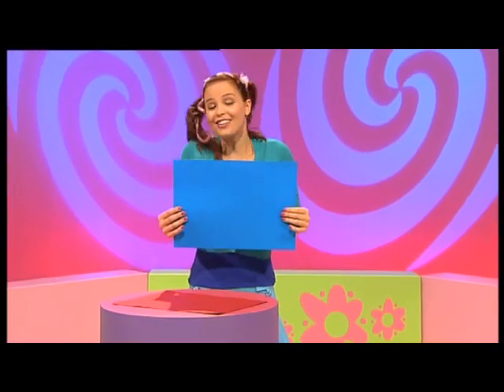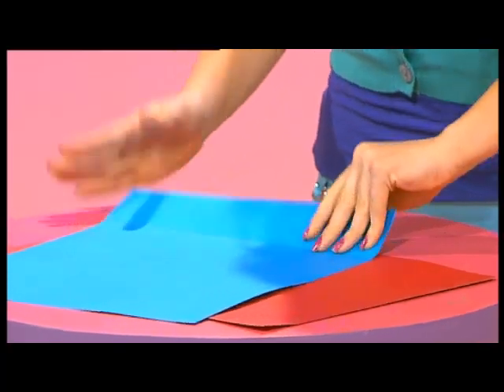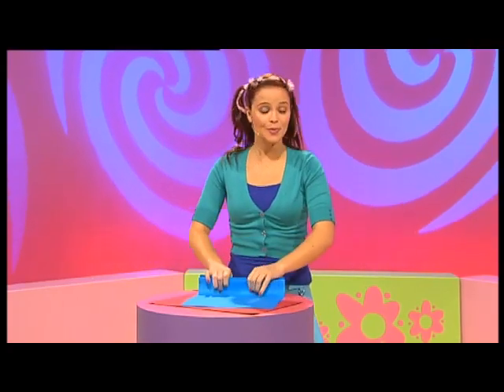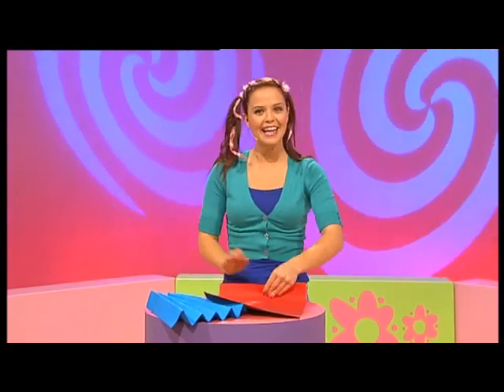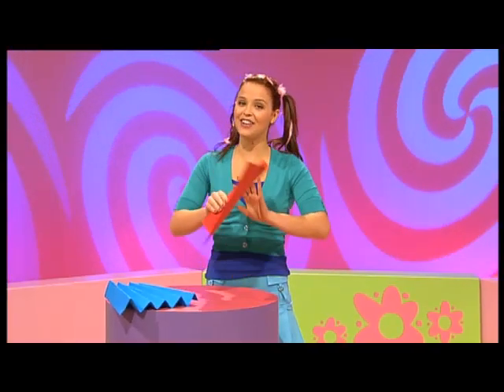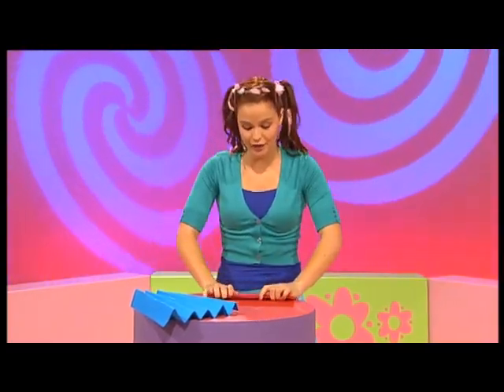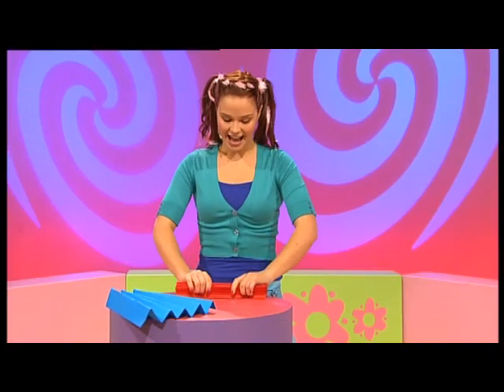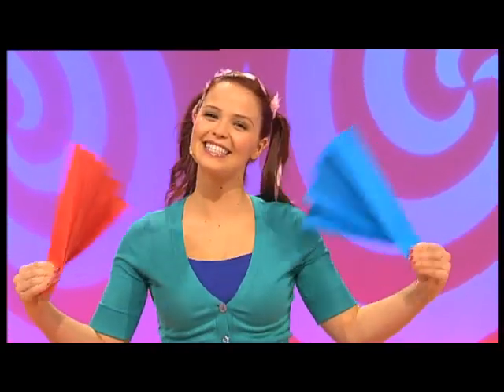HI5 FUN GAMES Lauren 1